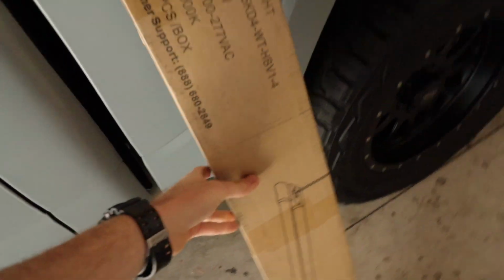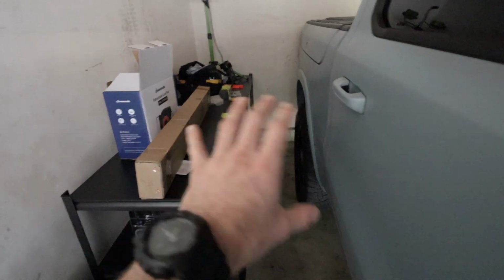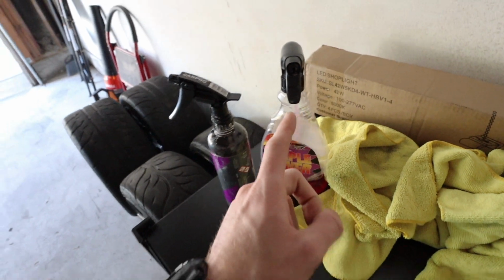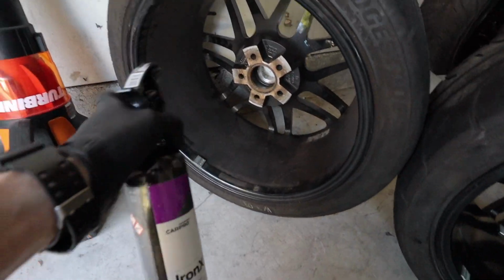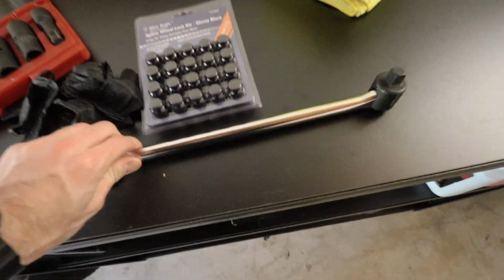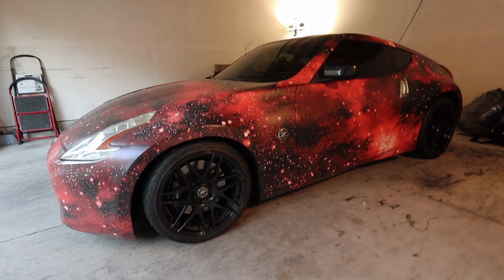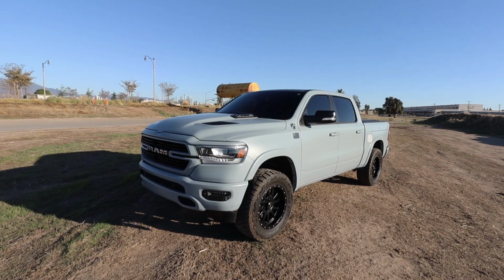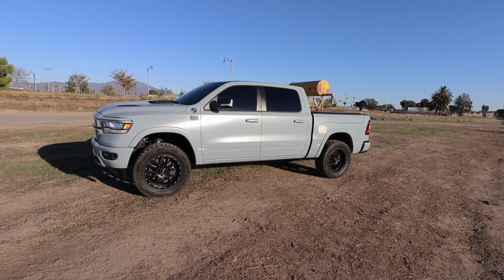How To Not VOID Your FACTORY WARRANTY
Iron X